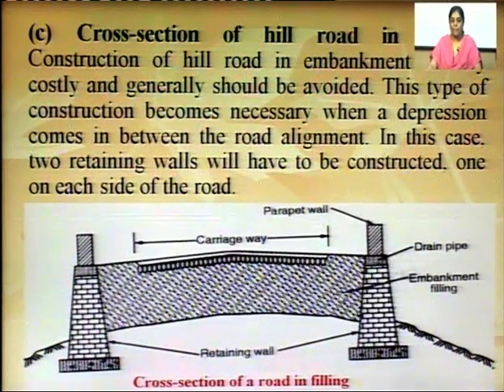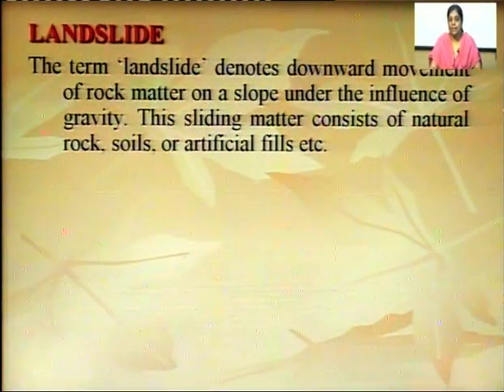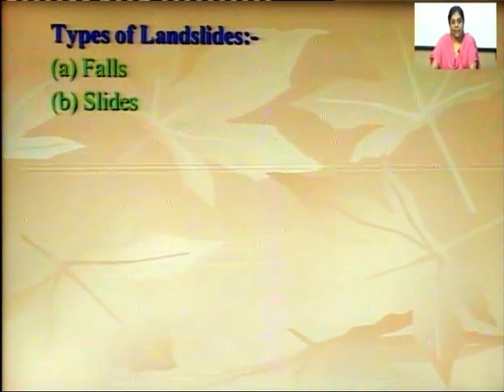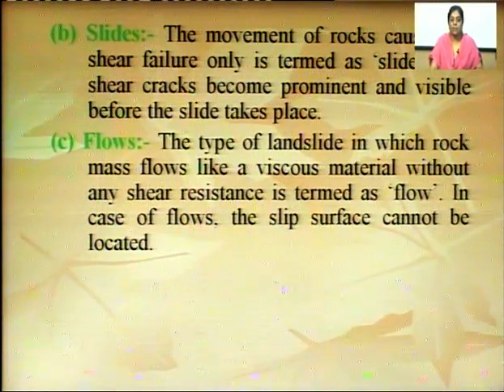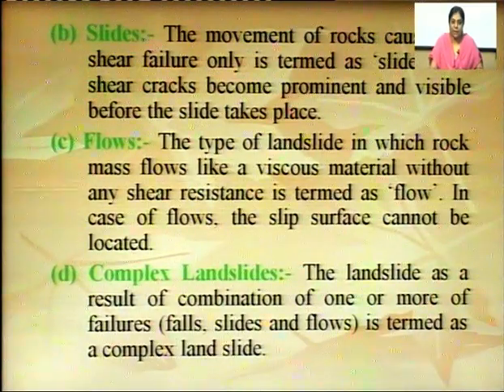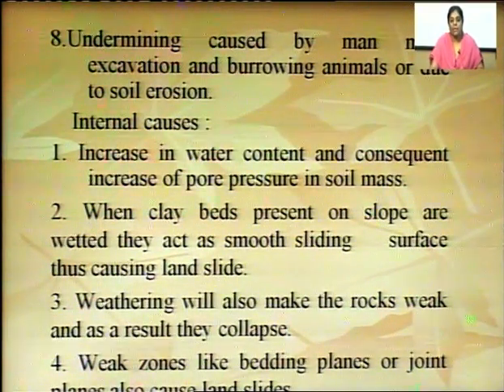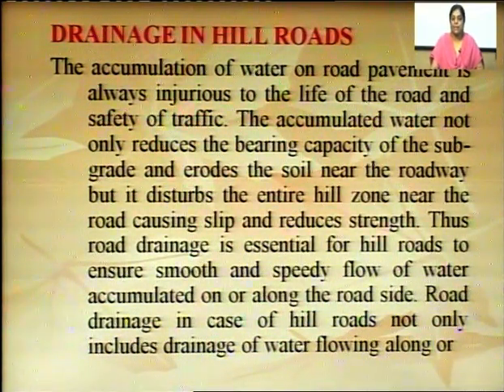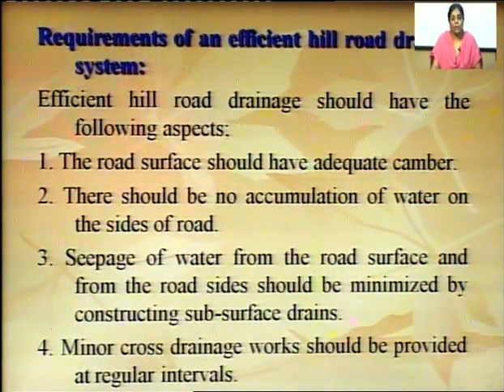Road Construction in Hilly Areas: Landslide Prevention Techniques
Understand how retaining walls function in hill road construction. Learn the mechanics of earthwork and road cross sections.

This lesson focuses on the structural necessity of retaining walls when dealing with hill road construction. We examine the specific pressure dynamics created by earthwork and why these walls are required to maintain stability in mountainous terrain. This content is designed for civil engineering students and professionals looking to clarify the technical requirements of road design.

We review the cross section of hill roads in filling situations, building upon previous discussions regarding road cross sections in cutting and partly in cutting/partly in filling. By analyzing these diagrams, you will gain a clear grasp of how engineers approach slope stability and earthwork management in complex topographies.